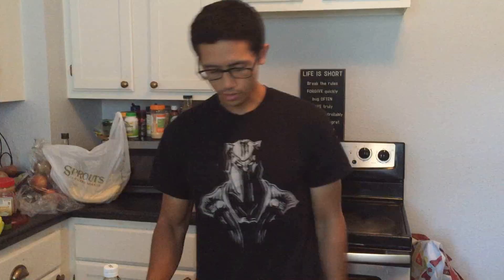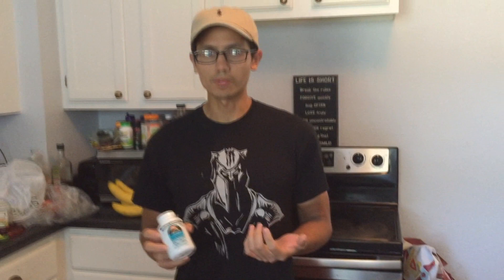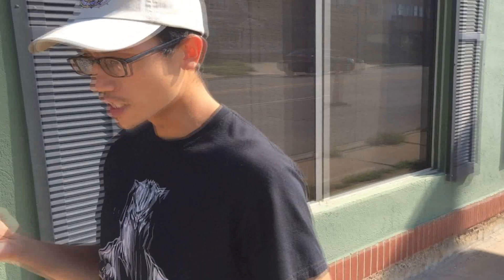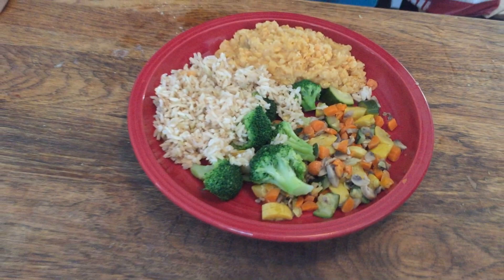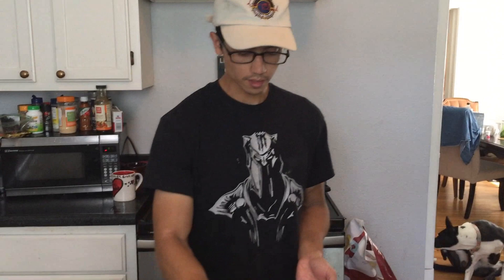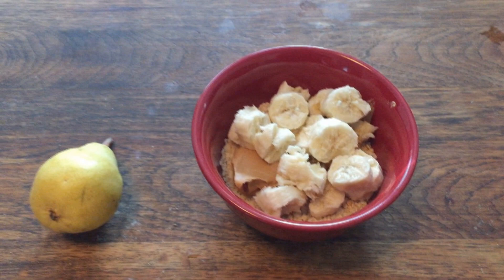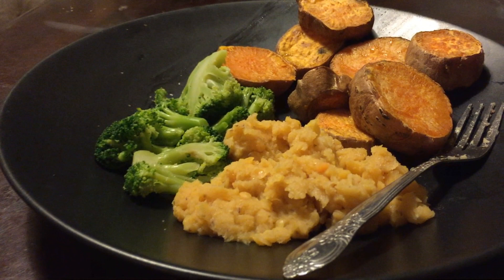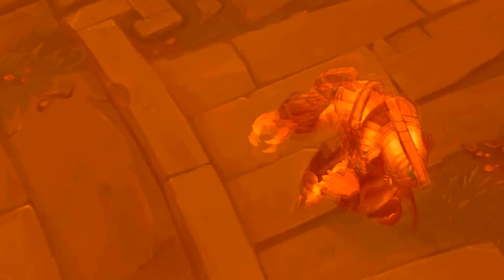How I Beat GERD/Acid Reflux Episode 1: What I Eat!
Twitch.tv/hentaiiboy

All of the advice I give in this video is just what I did to help with my own acid reflux. Everyone is different and you should definitely consult with a medical professional before making any changes.